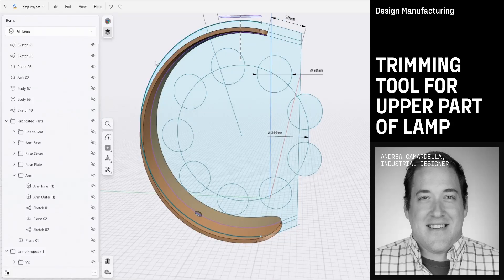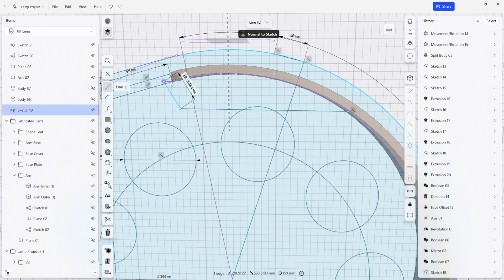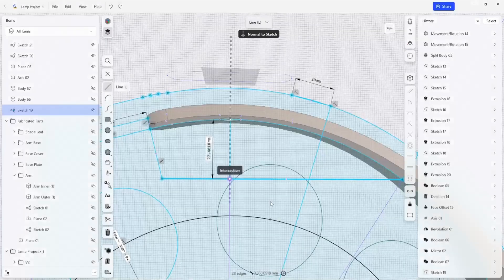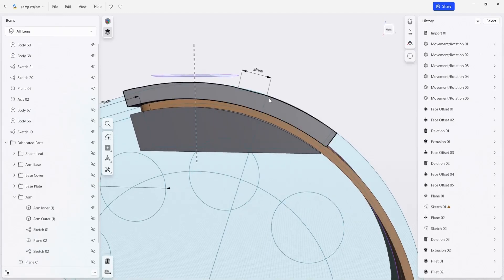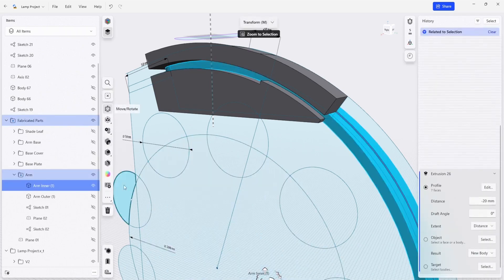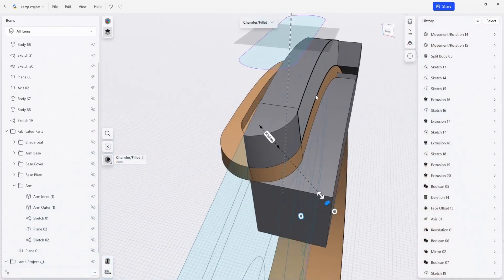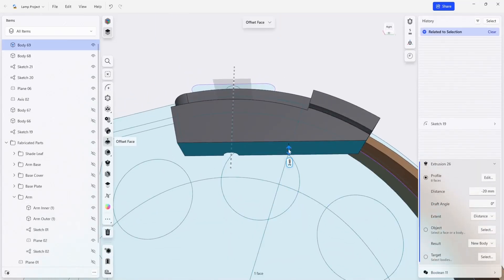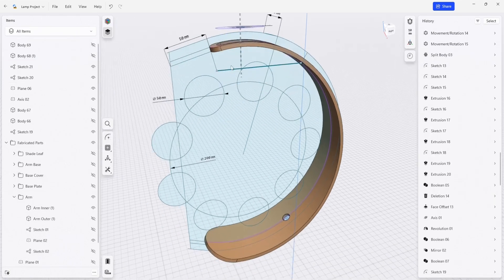Trimming tool for upper part of lamp | Shapr3D Design for Manufacturing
Create a trimming tool for the upper part of the lamp, including hole details. You’ll build a feature that keys into the arm c-shape with a flat surface at the bottom to fit appropriate machinery, like a drill press.